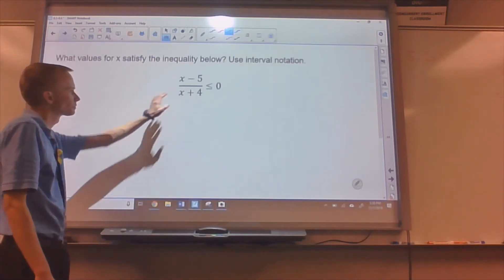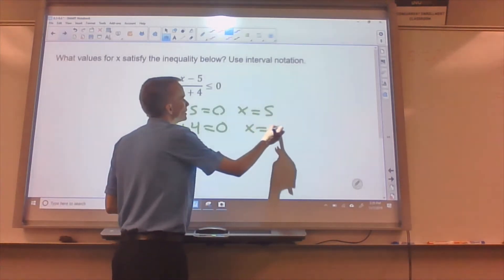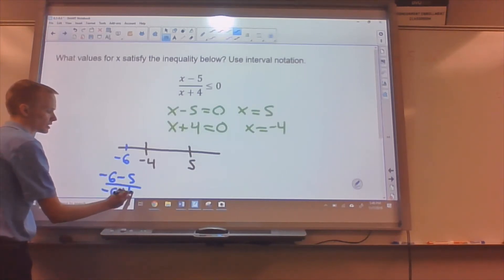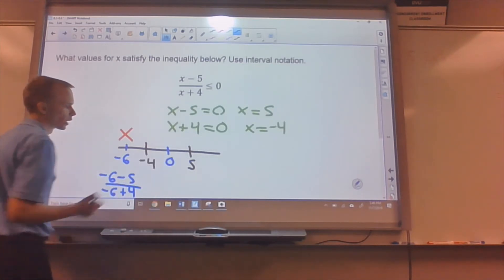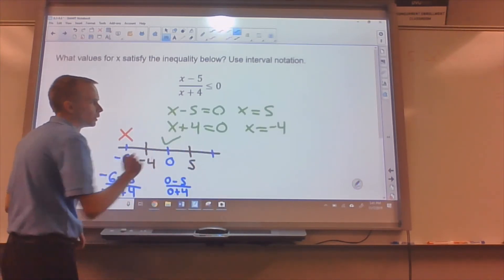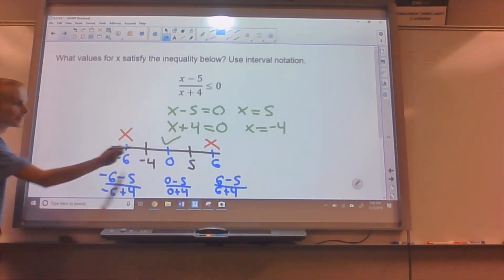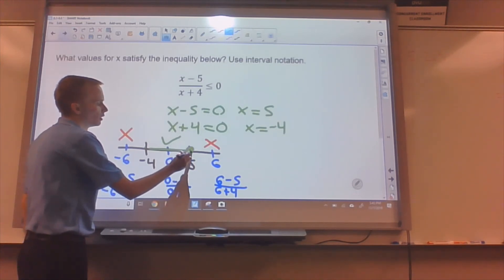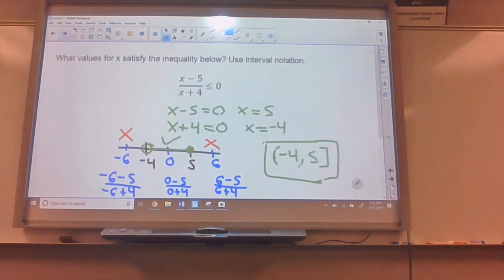1010 8 3 prt 6